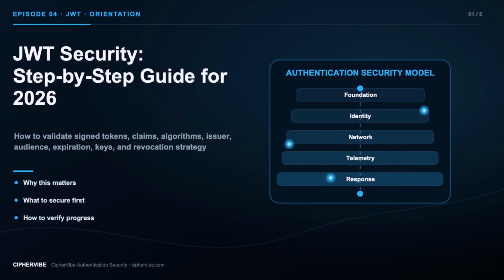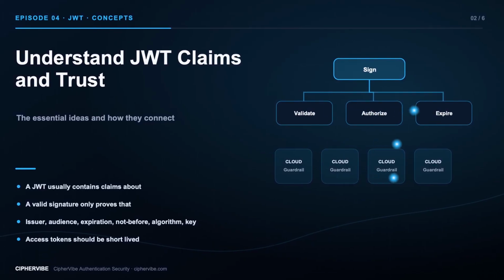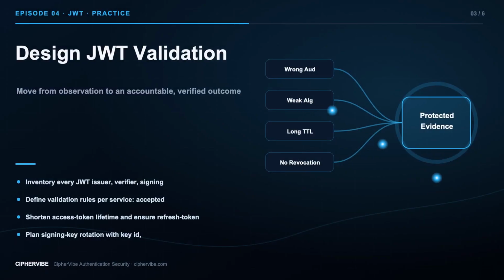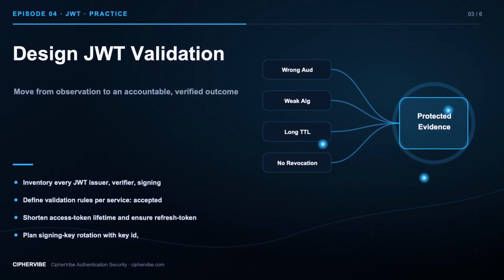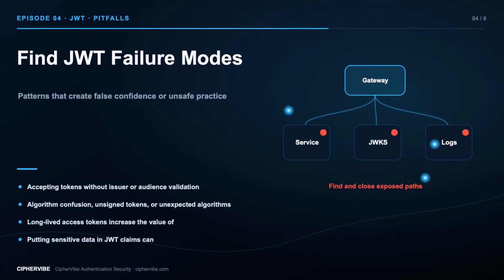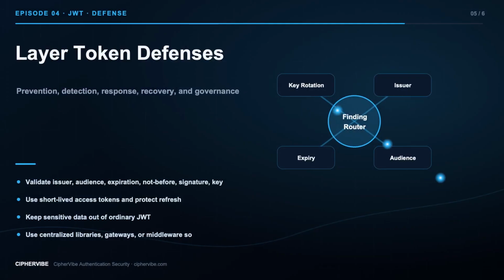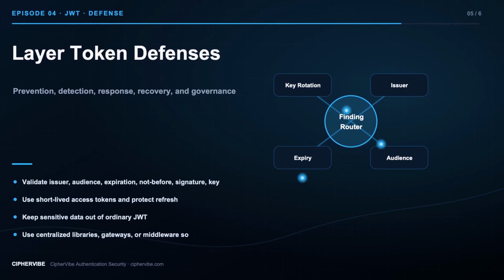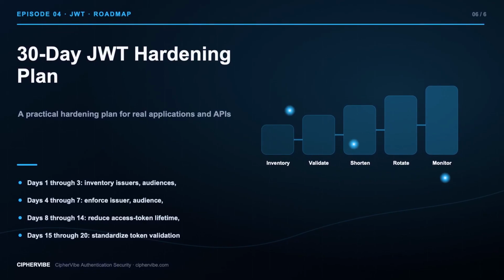JWT Security: Step-by-Step Guide for 2026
JWTs are compact signed claims, not a security shortcut. This episode explains how to validate JWTs correctly, avoid common token mistakes, plan key rotation, design expiration and revocation, and keep authorization separate from authentication.

This original CipherVibe engineering tutorial explains jwt security with animated architecture diagrams, flow arrows, decision points, common pitfalls, and a practical hardening checklist.

You will learn:
• The core trust model
• Where teams usually make dangerous mistakes
• How to design the flow safely
• Which controls matter most in production
• What to test before calling the system healthy
• A 30-day roadmap for measurable improvement

Chapters:

00:00 Series opening
00:05 JWT Security: Step-by-Step Guide for 2026
01:08 Understand JWT Claims and Trust
02:53 Design JWT Validation
04:47 Find JWT Failure Modes
06:19 Layer Token Defenses
08:11 30-Day JWT Hardening Plan
09:51 Visit ciphervibe.com

Transparency:
This video uses an Ava synthetic narrator, original editorial writing, and original programmatically animated diagrams and thumbnail artwork. It does not imitate or represent the voice of a real person. CipherVibe retains editorial responsibility.

This content is general education, not legal, compliance, investment, or incident-response advice. Always validate controls in your own environment with proper authorization.